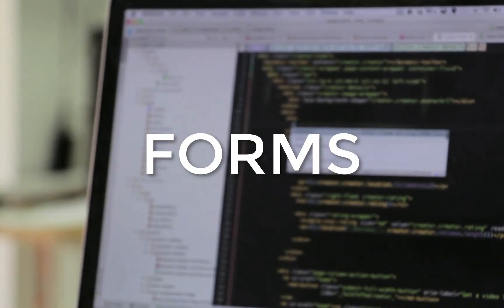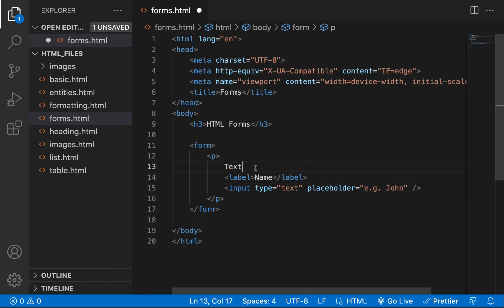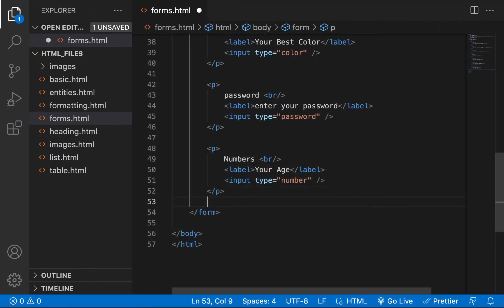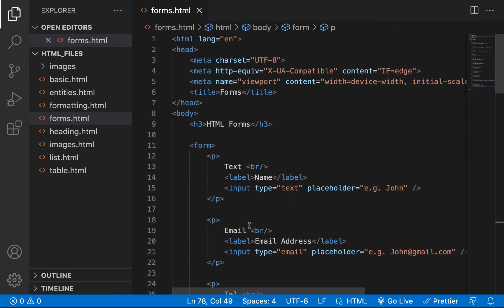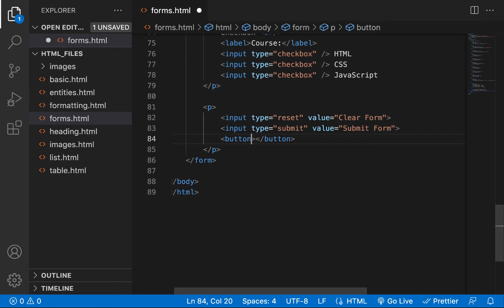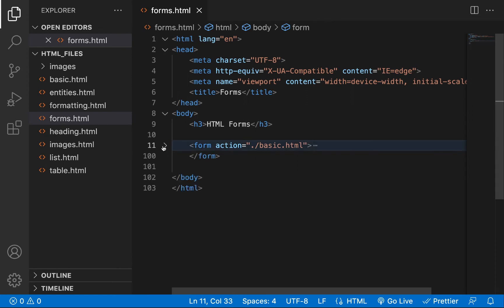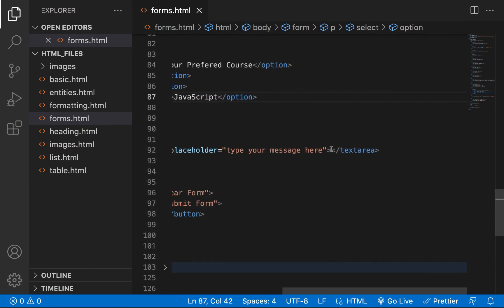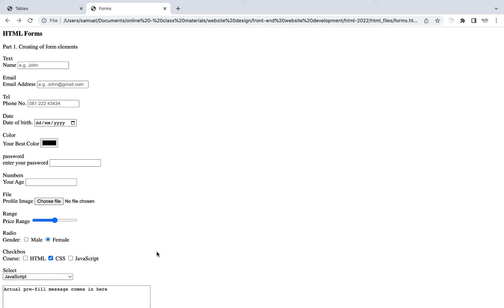10 Forms - HTML Crash Course | Frontend Web Development